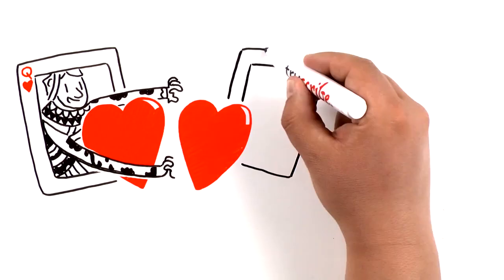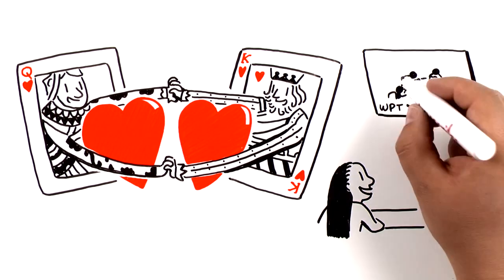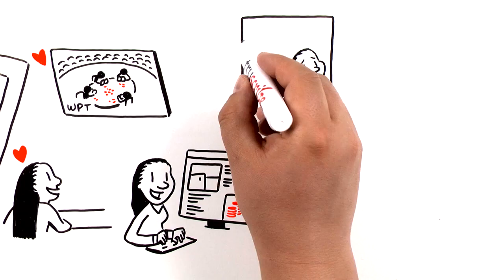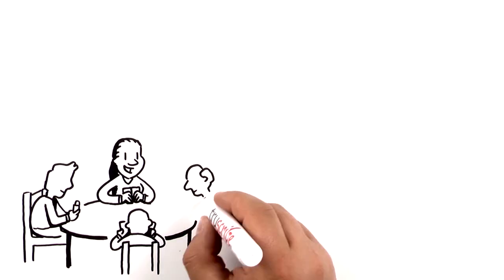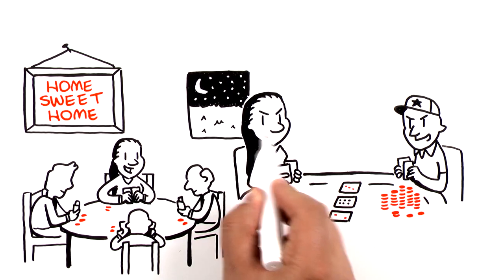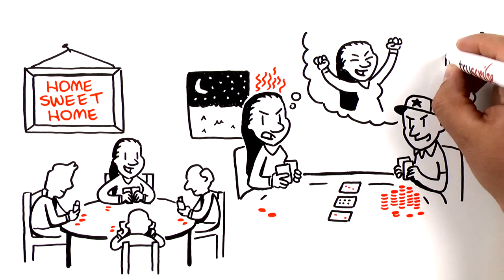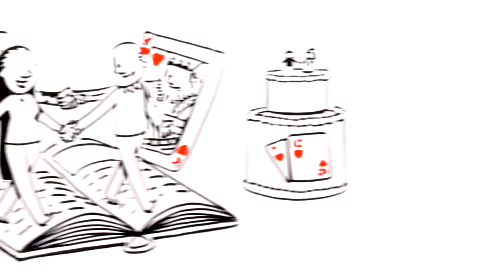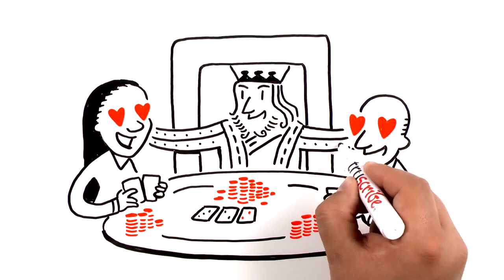Why I Love Poker - Lafaya's Story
Lafaya tells a story of how poker impacted her life.